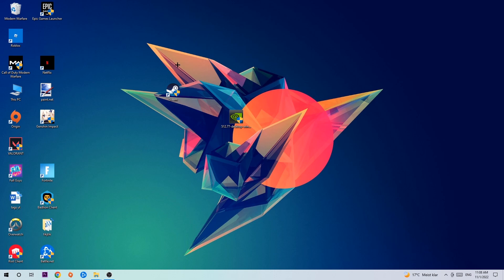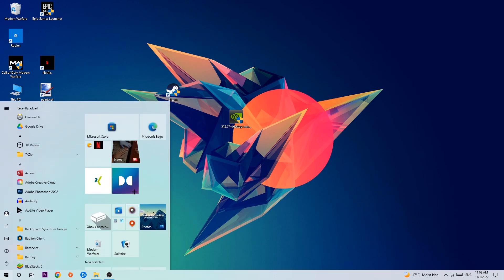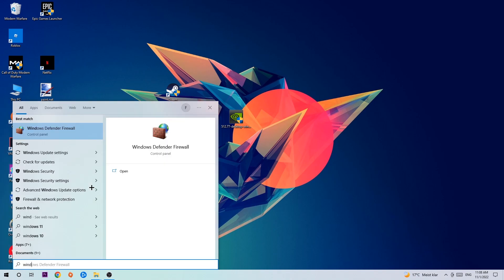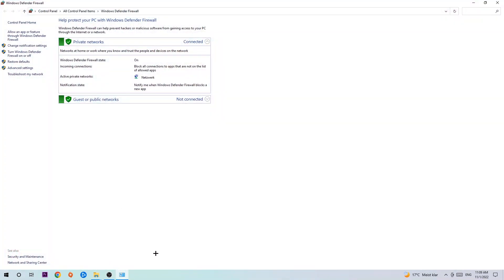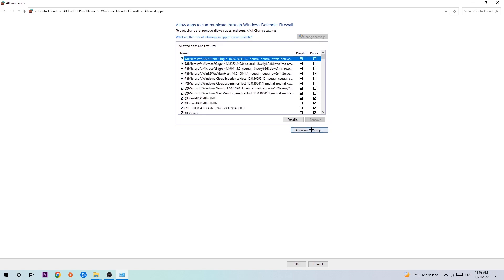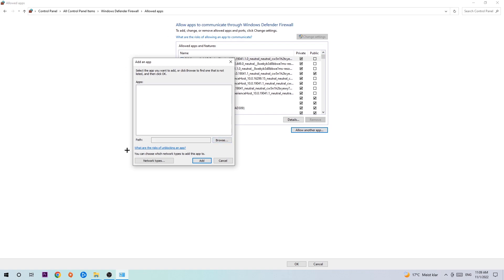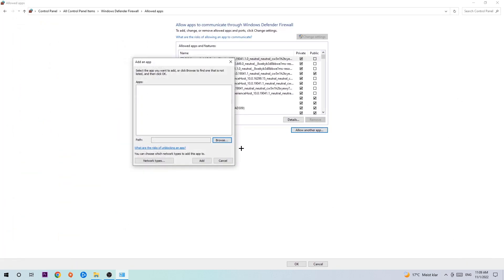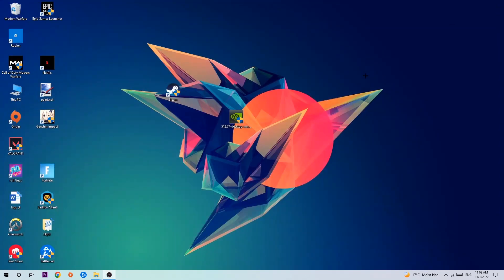Farming Simulator 22 – How to Fix Black Screen & Stuck on Loading Screen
Farming Simulator 22 black screen on startup,
Farming Simulator 22 black screen,
Farming Simulator 22 black screen on launch,
Farming Simulator 22 black screen fix,
how to fix black screen Farming Simulator 22 2,
how to fix black screen Farming Simulator 22 ps4,
how to fix black screen Farming Simulator 22 ps5,
how to fix black screen Farming Simulator 22 xbox,
how to fix black screen Farming Simulator 22 pc,
Farming Simulator 22 stuck on loading screen,
Farming Simulator 22 stuck on loading screen ps4,
Farming Simulator 22 stuck on loading screen pc,
Farming Simulator 22 stuck on loading screen fix,